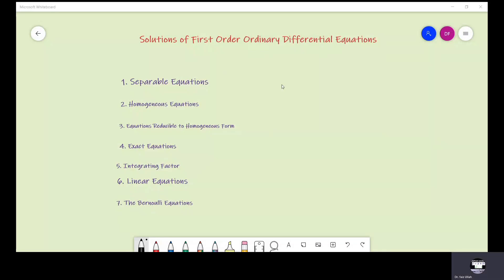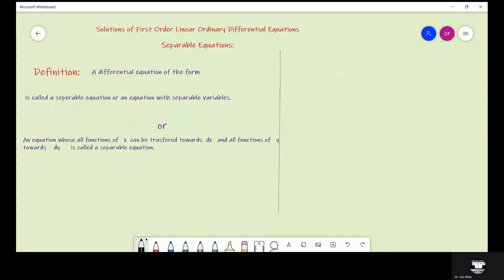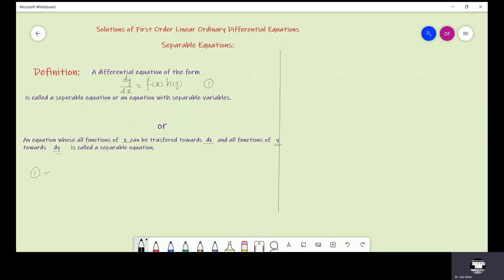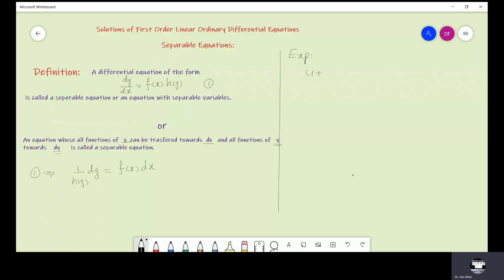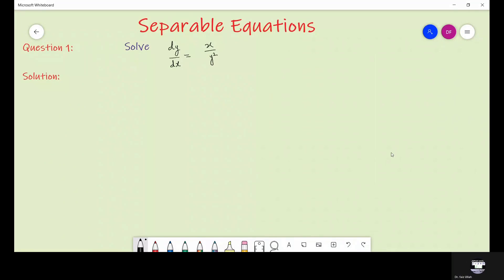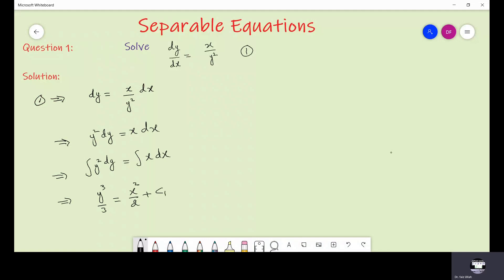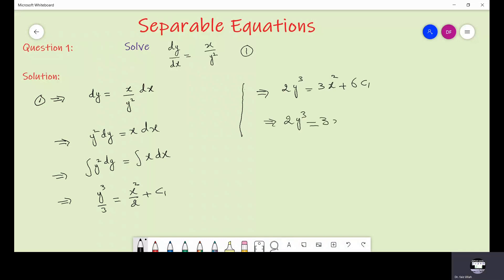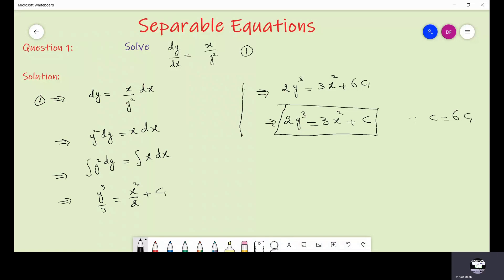Separable Equations | Lecture 2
What are separable ordinary differential equations? How to find solutions to equations with separable variables. This video will explain the stated theory with solved questions.